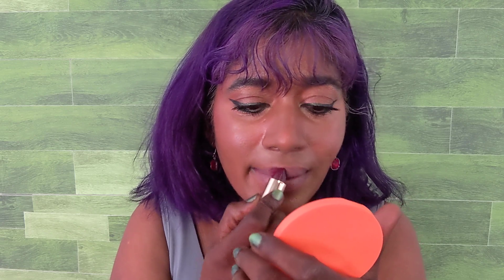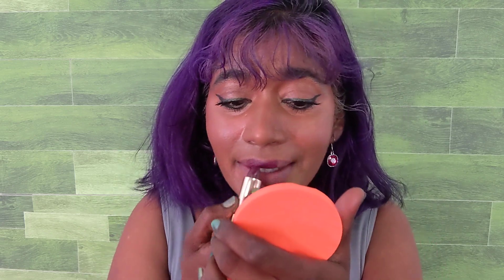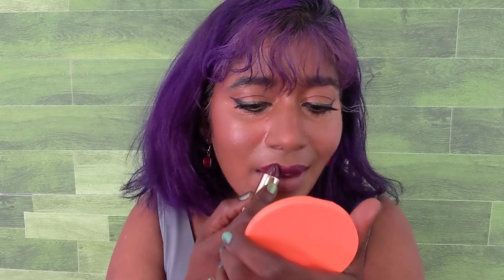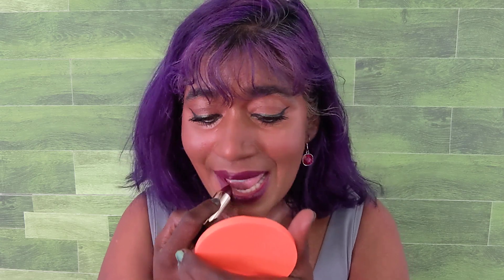Hit or Miss??!! YSL Caring Satin Lipstick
PRODUCTS MENTIONED IN THE VIDEO:

    YSL Rouge Pur Couture Caring Satin Lipstick in 'Liberated Plum'

        KVD Dazzle Gel Hyper-Metallic Eyeshadow in 'Green Nebula'

    Face :  Hourglass Snake Palette